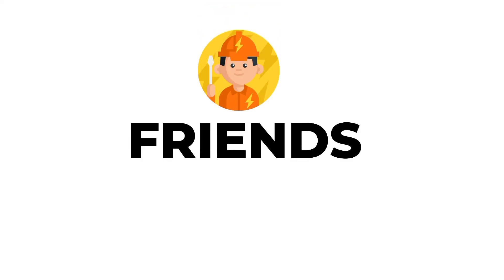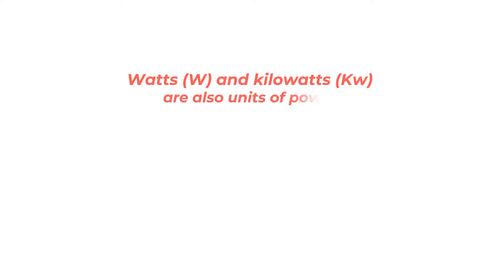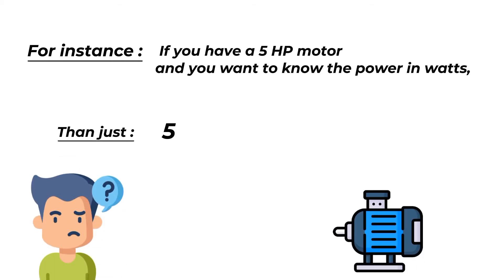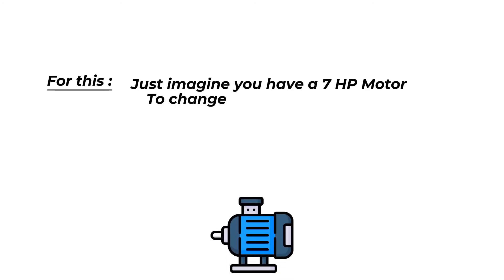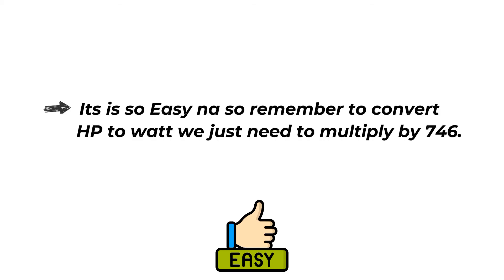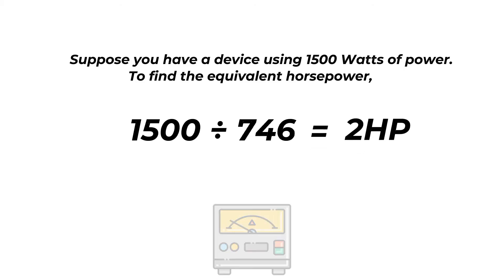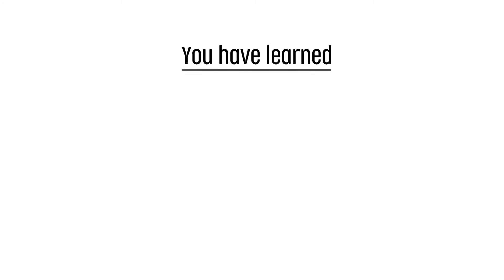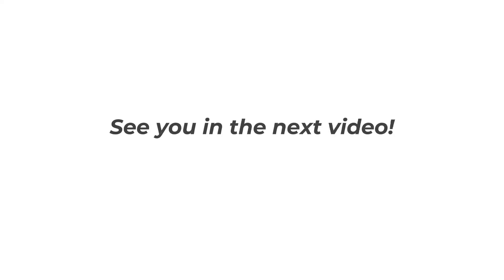HP to Watt, HP to kw, Watt to HP, kw to HP Conversion Formula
Power Unit Conversions Simplified: HP to W, HP to kW, W to HP, kW to HP | Easy Guide for Electricians

In this video, we break down the world of power unit conversions. We'll teach you how to easily convert between horsepower (HP), watts (W), and kilowatts (kW), and we'll even show you how to switch back from watts, kilowatts, and horsepower.

Description:
Welcome to another informative tutorial where we'll guide you how to do

🔧 Timestamps:

0:00 - Introduction
0:10 - Understanding the Units
0:28 - Converting HP to Watts
0:54 - Converting HP to Kilowatts
1:38 - Converting Watts to HP
1:54 - Converting Kilowatts to HP
2:13 - Outro